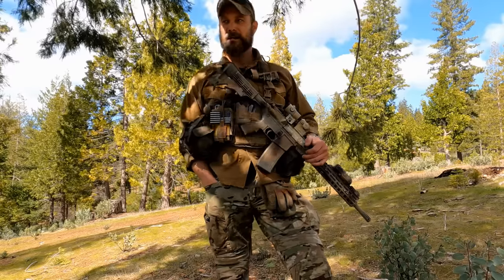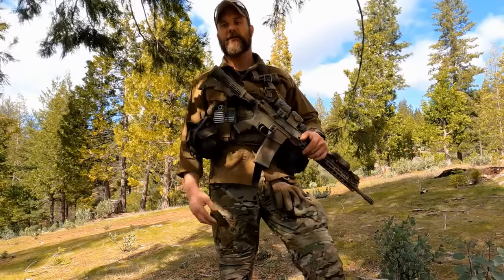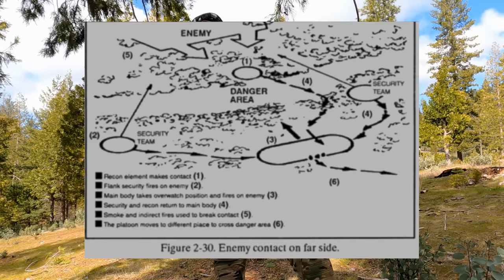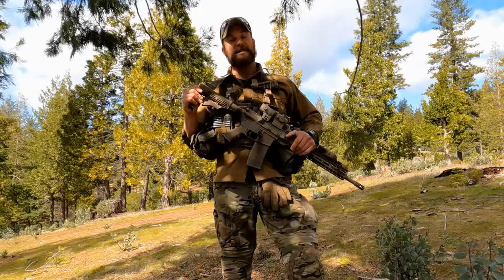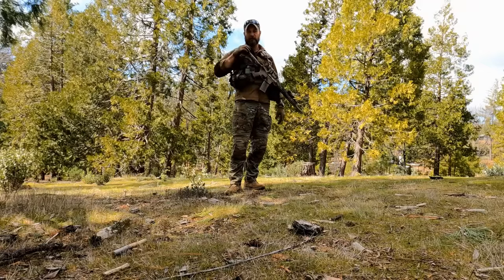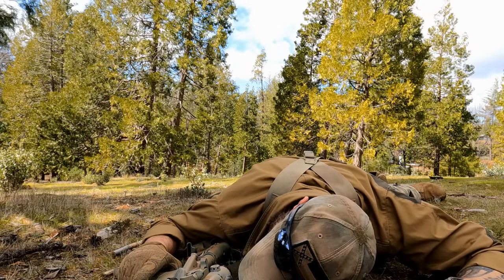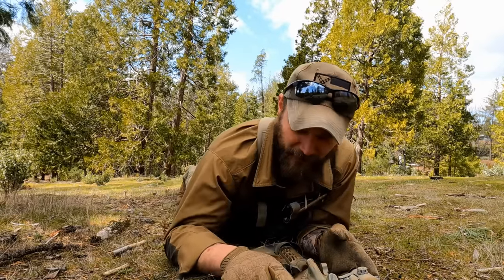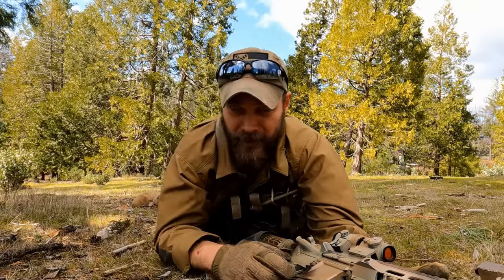You can't go Prone in a Chest Rig?